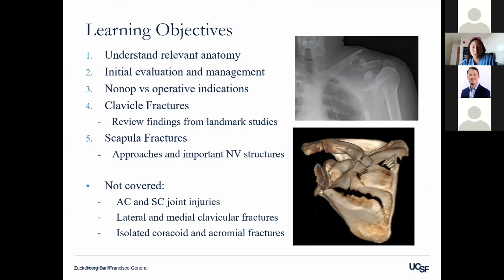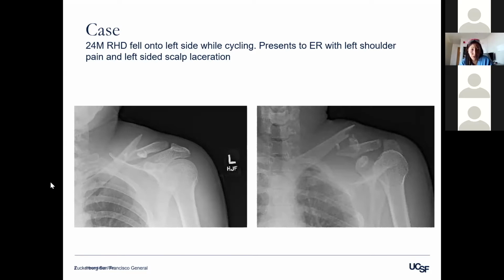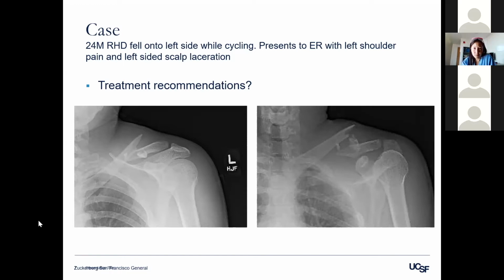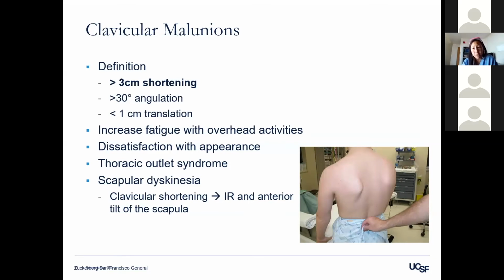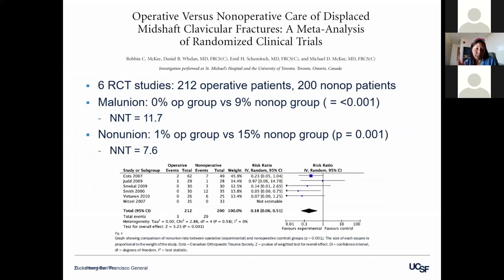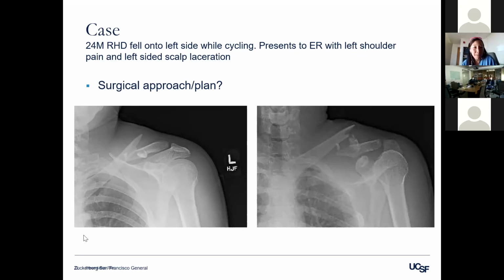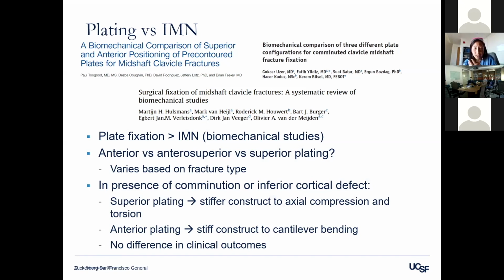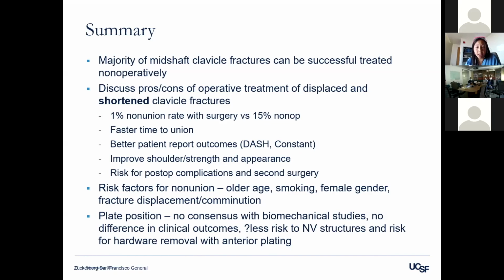Clavicle Fractures - Dr. Jenni Tangtiphaiboontana